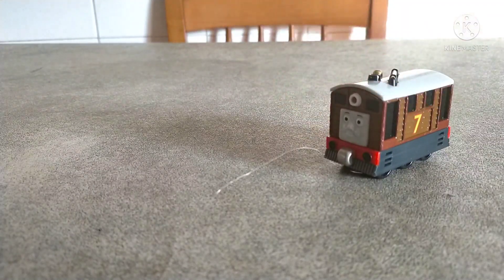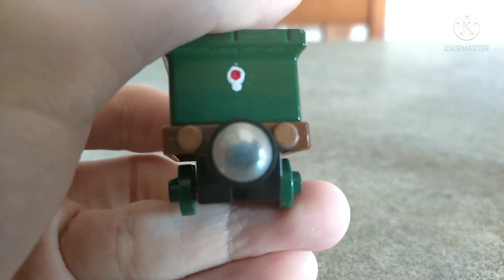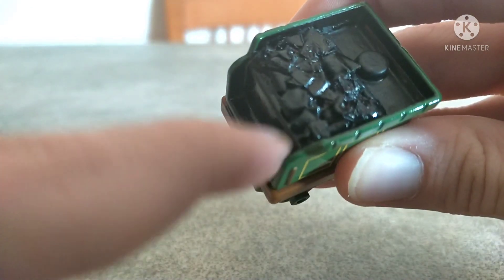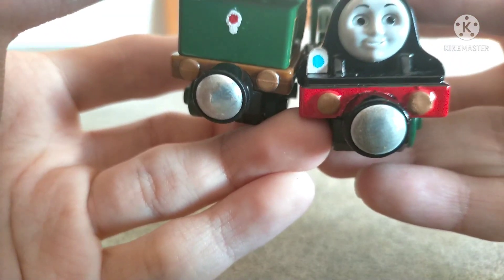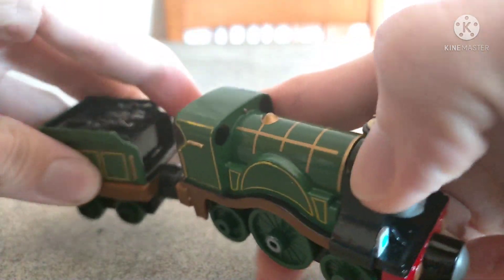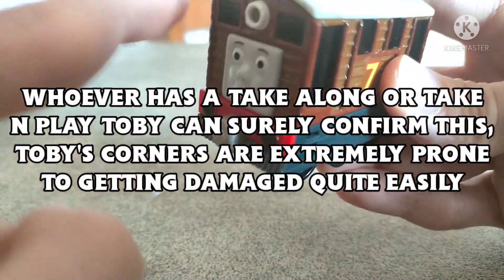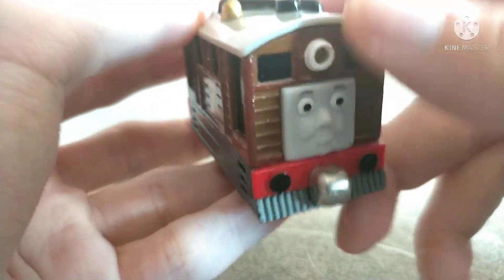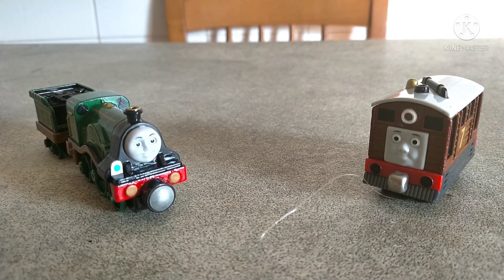Thomas & Friends PIMP MY THOMAS #59 ~ Take N Play TOBY And EMILY With EXTRA DETAILS! (FHD 60fps)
NOTE: even though my videos are usually "safe", I tend to use quite a MILD LANGUAGE from time to time, so the MINIMUM AGE to see my videos needs to be AT LEAST 12/13 years old– if you're one of those bitchass millennial soccer moms, don't even try come in my comment section saying stuff like "My child saw your video and you said "fuck" at one point, now their whole life is ruined!" because I'll just BLOCK you straightaway; if YOU are the parent and you don't even care about what your kid is ACTUALLY WATCHING, then it's YOUR goddamn problem for letting them do whatever they want